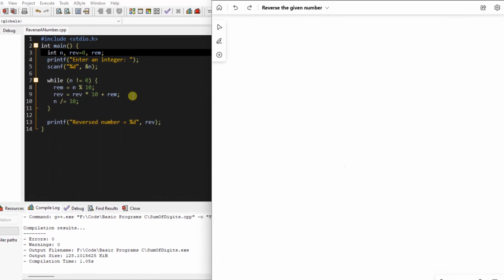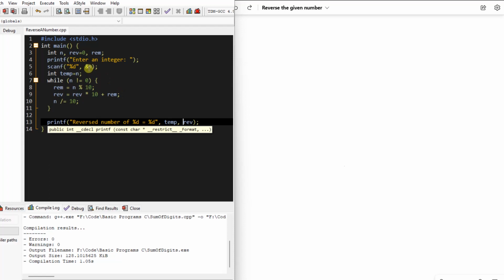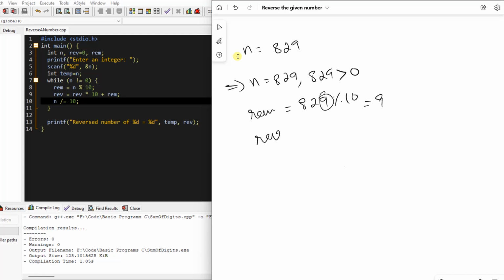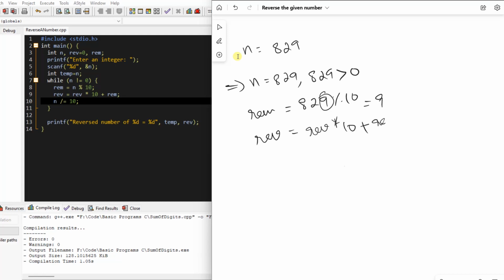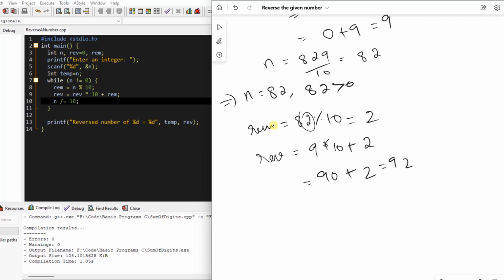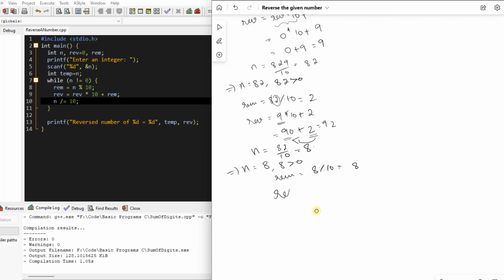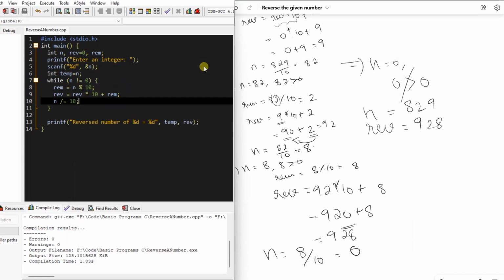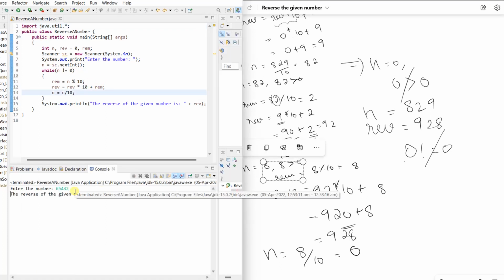Reverse a Number Program using C and JAVA | Basic Programs Set 1 | Programming Genics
00:00 Reverse a Number Program using C
05:08 Reverse a Number Program using JAVA